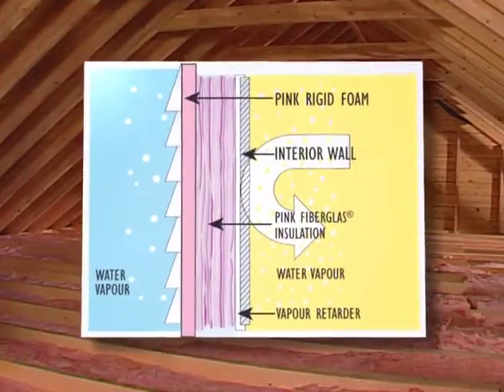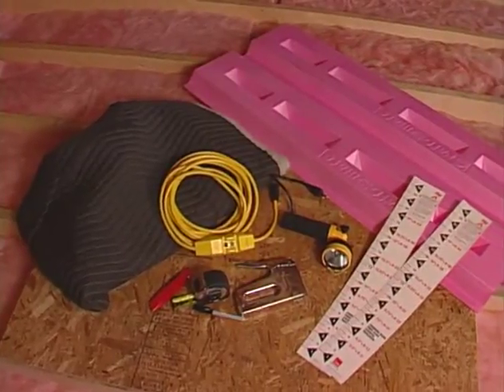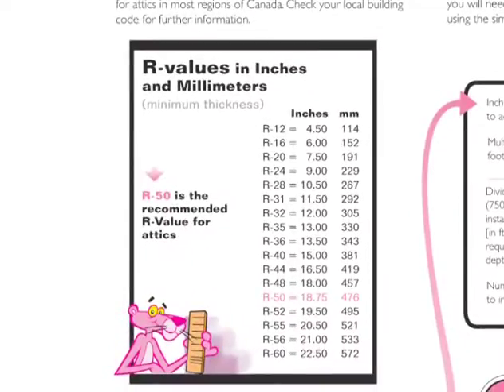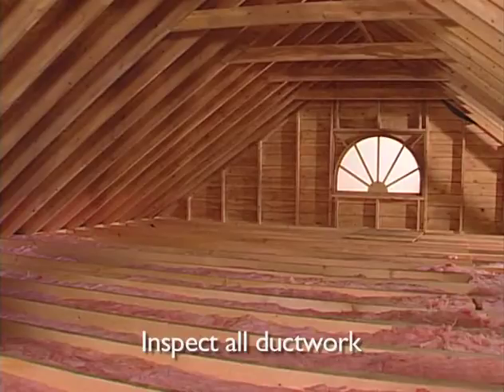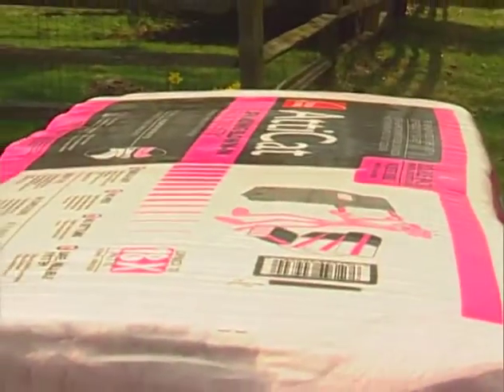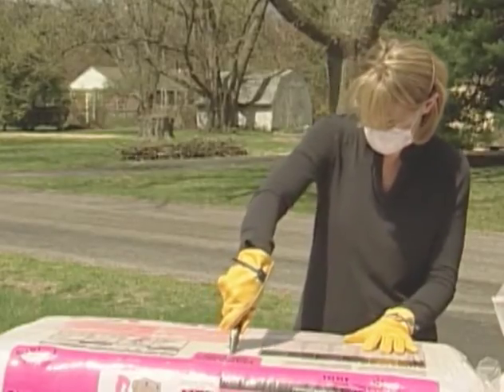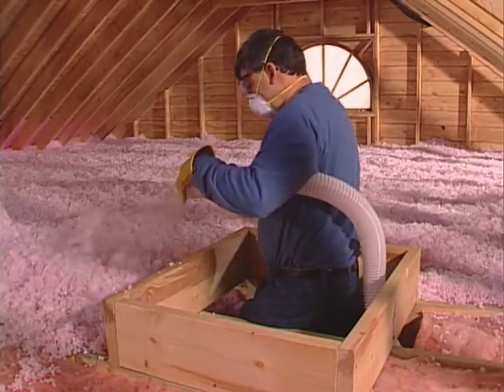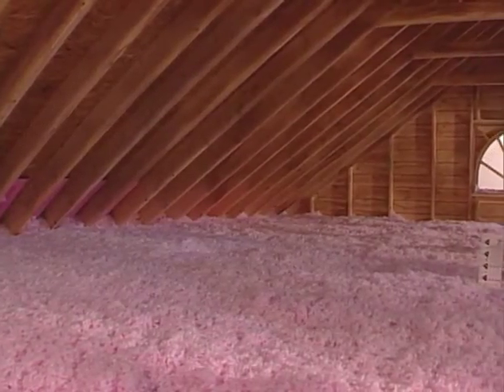Owens Corning AttiCat